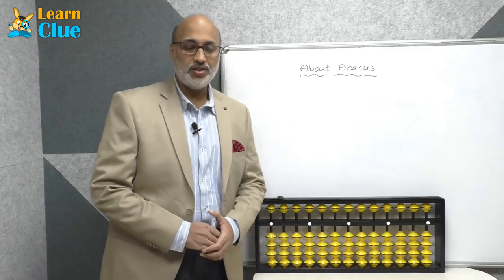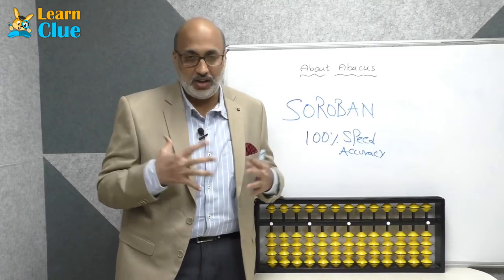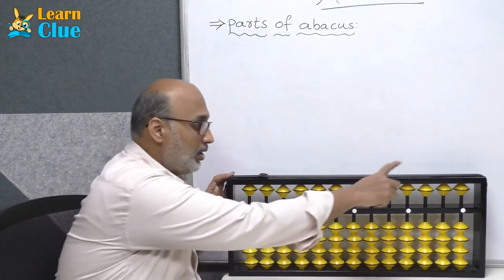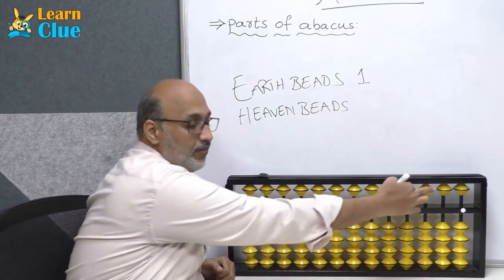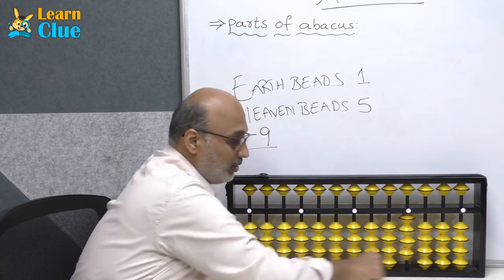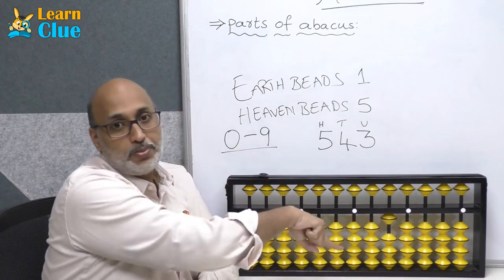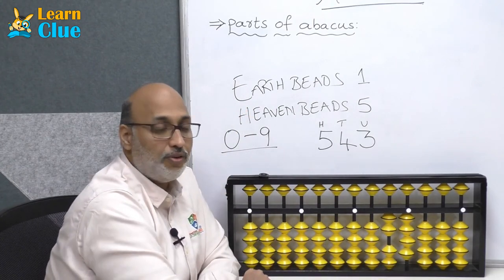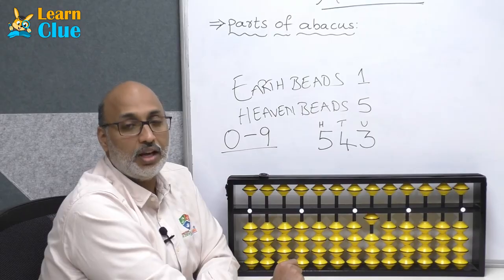What is Abacus and Basics of Abacus Part - 1.0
This video explains what is the Abacus, benefits, parts of Abacus and Bead identification concepts.

Abacus education is a method of teaching mathematics using a counting frame with beads. It enhances children's cognitive skills, concentration, and numerical abilities by teaching them to perform calculations mentally.

The tactile and visual aspects of the abacus aid in comprehending mathematical concepts and fostering a strong foundation in arithmetic. This approach improves memory, problem-solving, and overall academic performance.

By engaging both sides of the brain, abacus education promotes holistic brain development, equipping children with essential life skills such as logical thinking, quick calculation, and confidence in handling numbers.